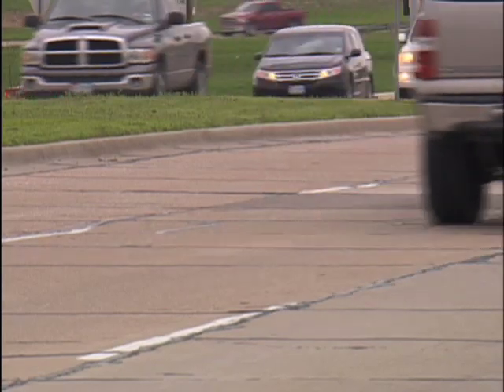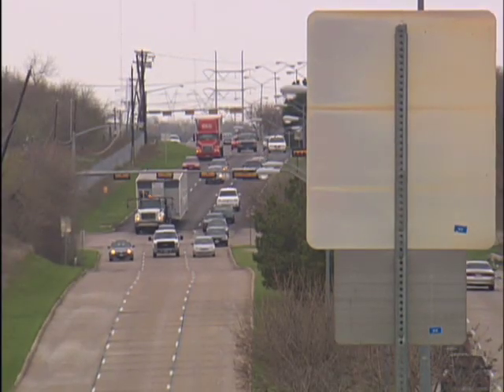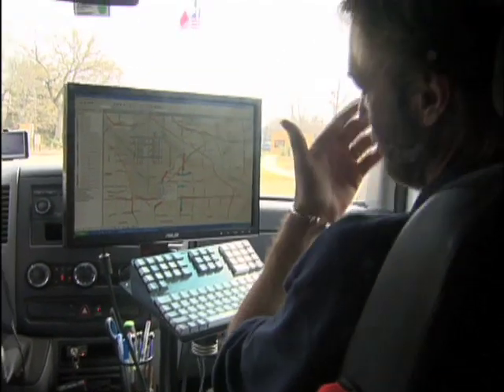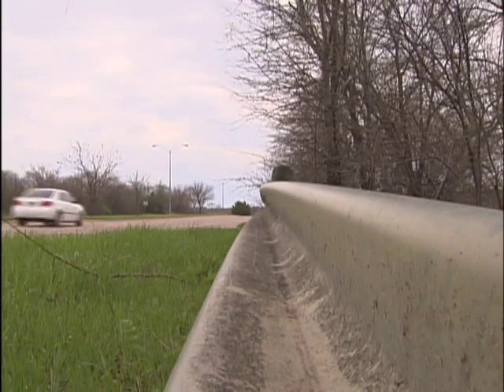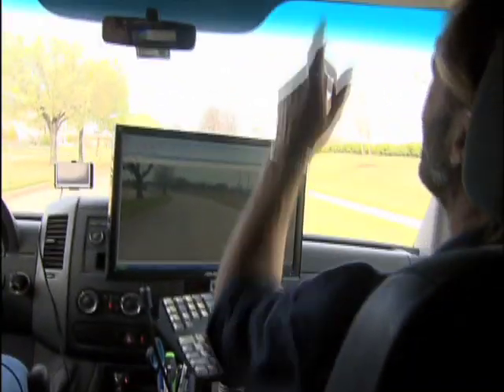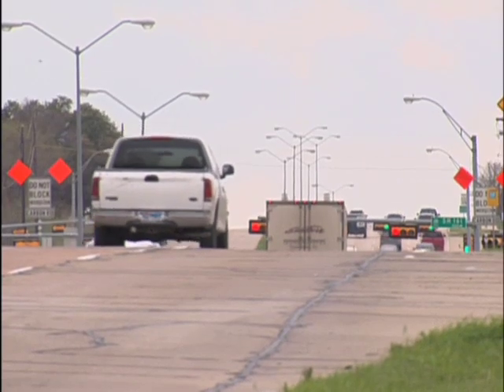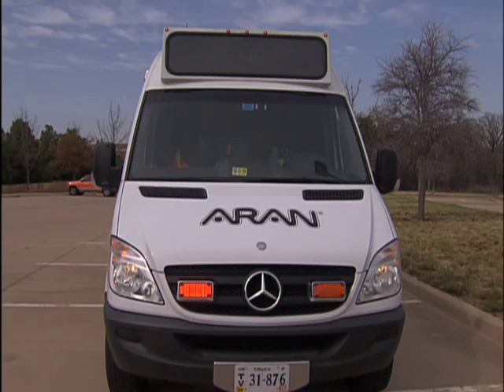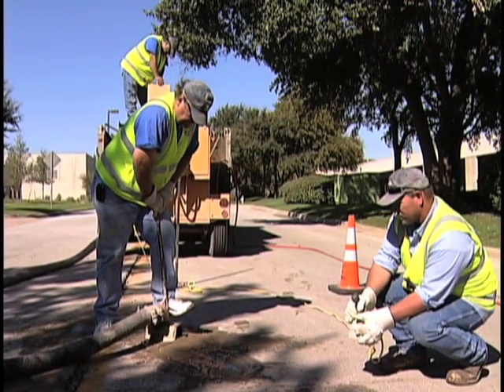Automatic Road Analyzer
We all want a smooth commute, and an unusual-looking vehicle may someday be hitting Irving streets to help achieve that.